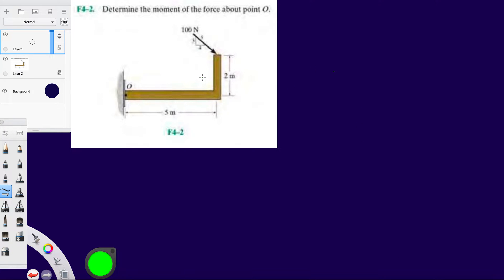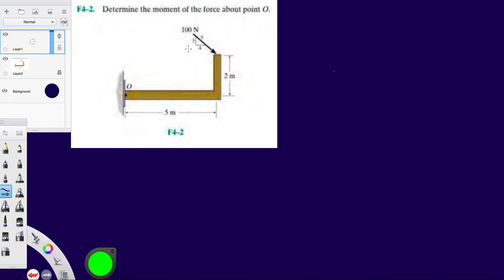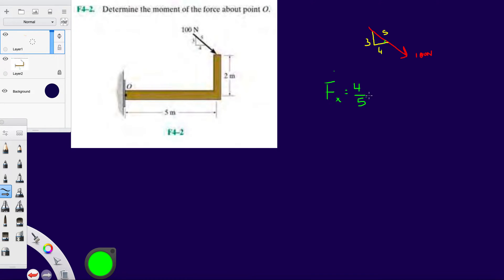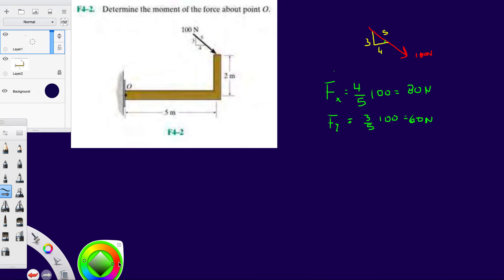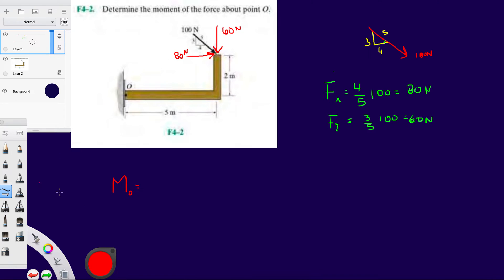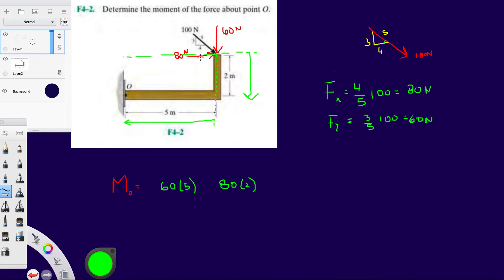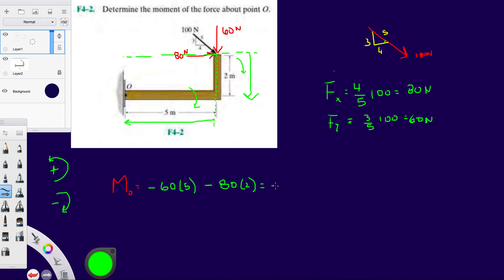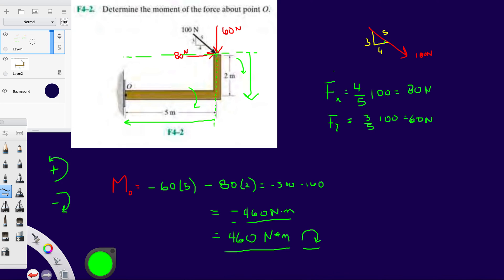Problem F4-2 Statics Hibbeler 12th (Chapter 4)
Force System Resultants:

Problem F4-2 from Hibbeler's Statics book 12th edition.

Determine the moment of the force about point O.